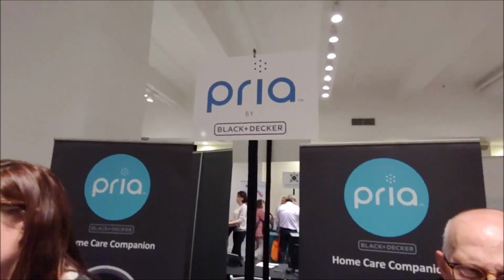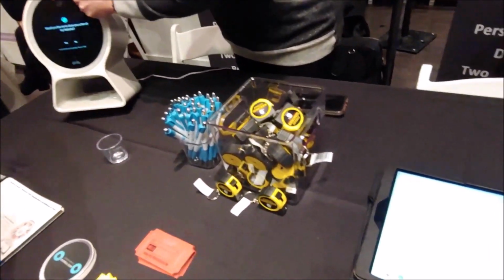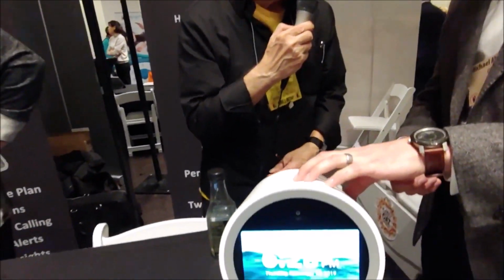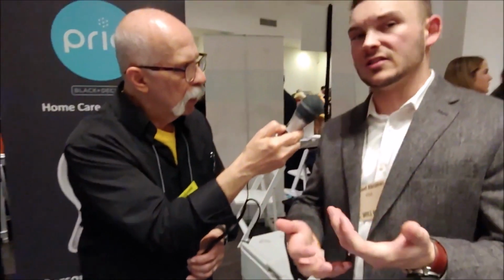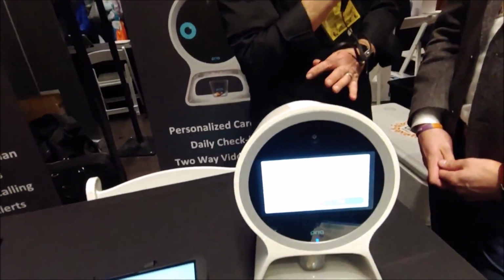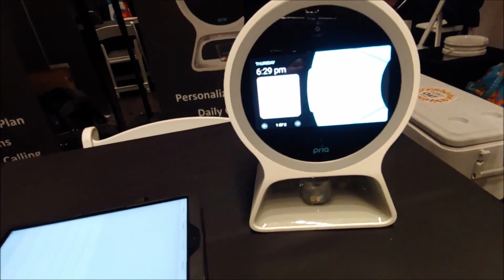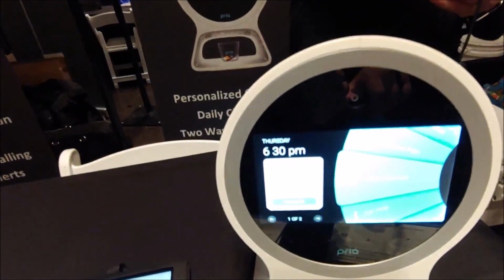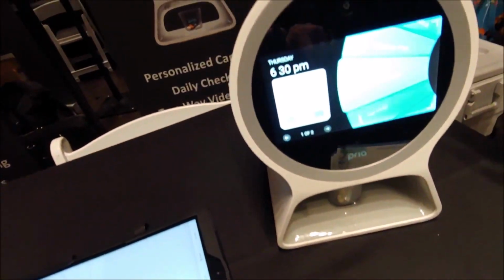Black+Decker Pria - Voice Activated Pill Management for Seniors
Designed for loved ones who desire to maintain independence while staying connected to their families. Pria is a voice-enabled tabletop device that can let caregivers know if loved ones at home have been taking their proper medication. It verifies identification through facial recognition or a PIN code, Pria before dispensing a scheduled dose into the pill cup. There's a back-up battery so the device can work during a blackout. Pria can hold 28 dozes of medication. It does require WiFi and a mobile phone, iOS or Android. Everything is managed through their mobile app.

& our weekly gadget show with Chad Johnson is